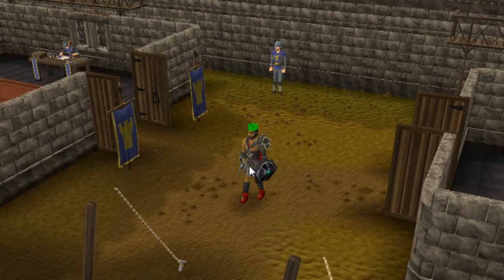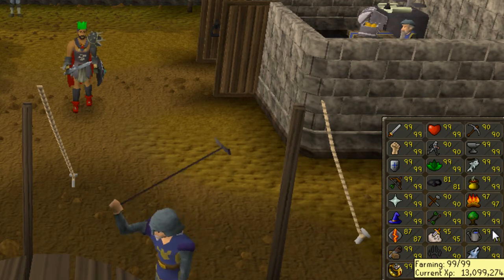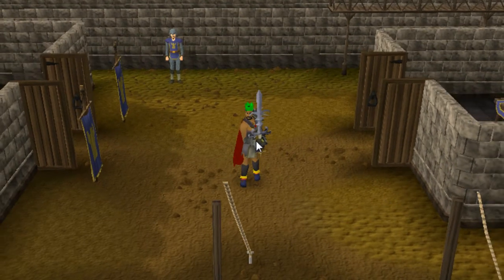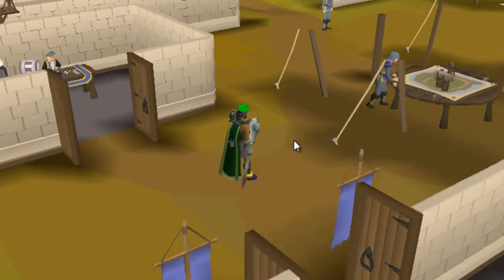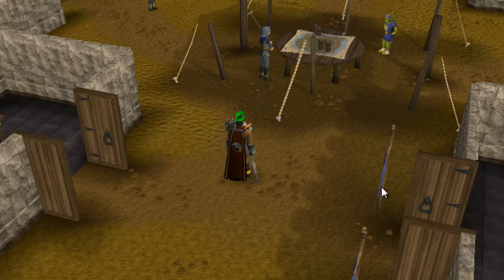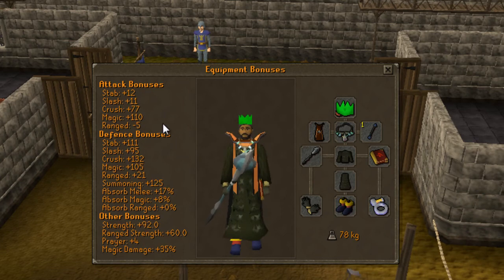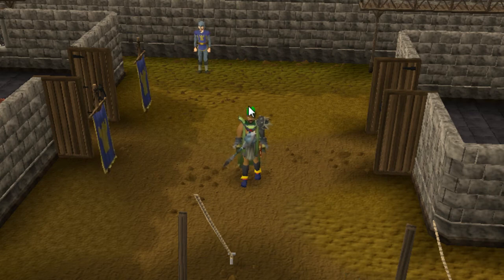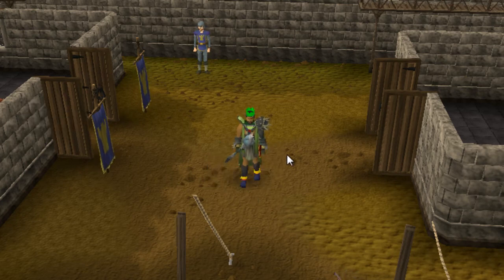Runescape Bonus Exp Weekend March 2011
quick update on my account and runescape st00f